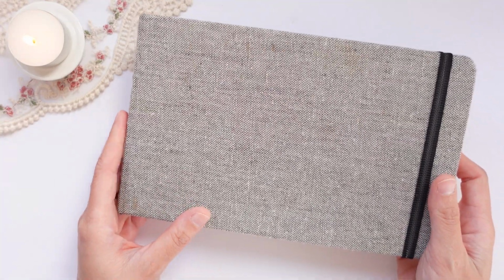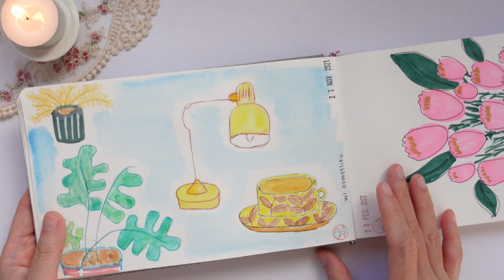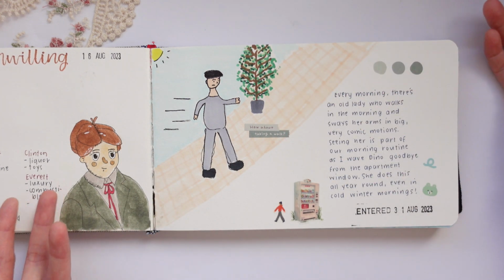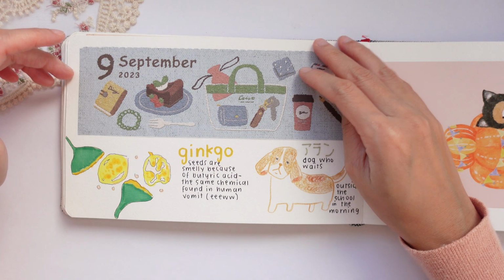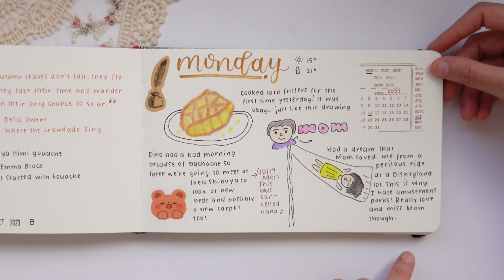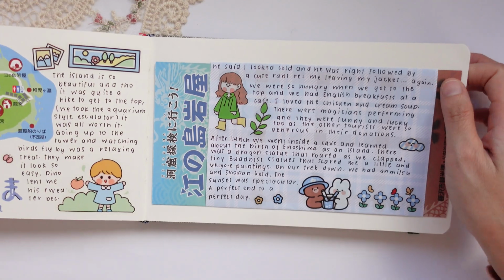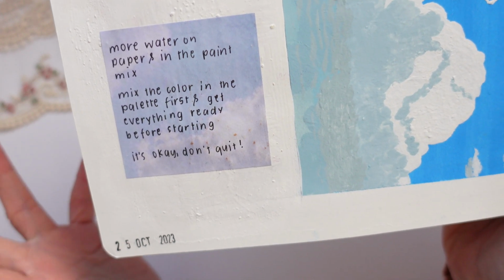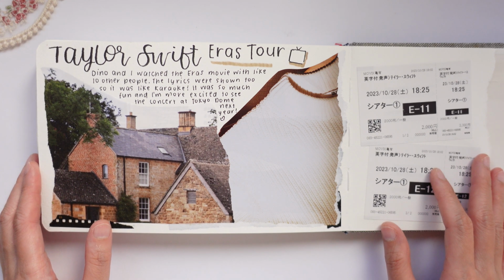ART JOURNAL Sketchbook Tour 2023!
Hello friends! Here is a sketchbook tour of my old art journal from 2020 that I only finished this 2023. I hope this inspires you to keep making art even as a beginner like me ☺️ Love, Meimei 🌻